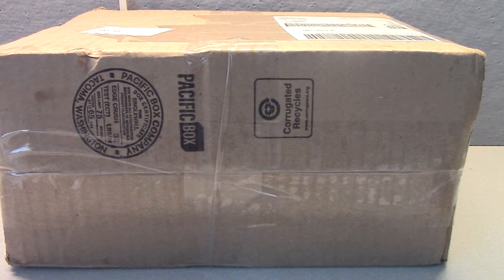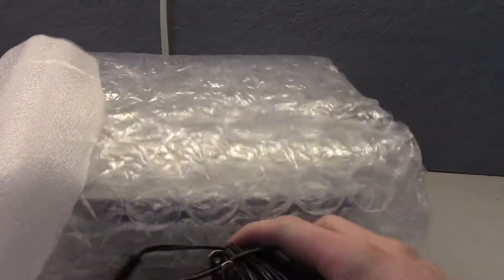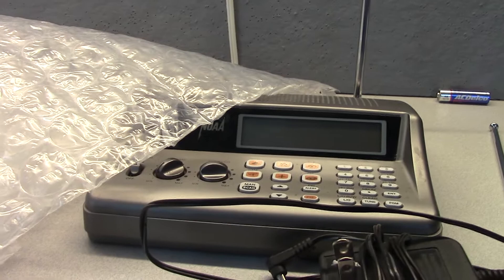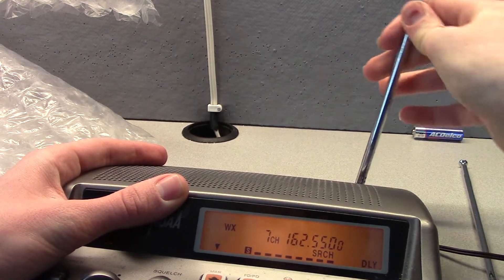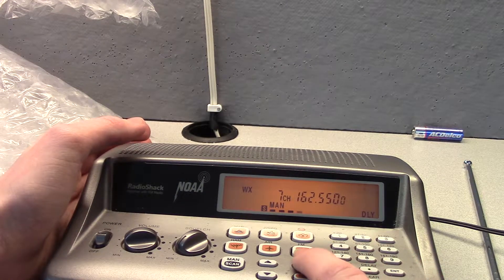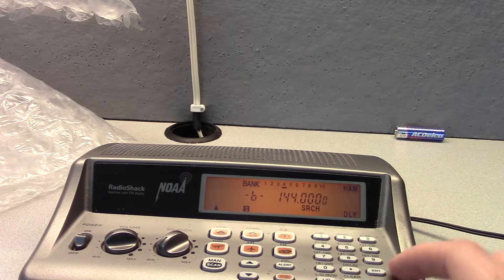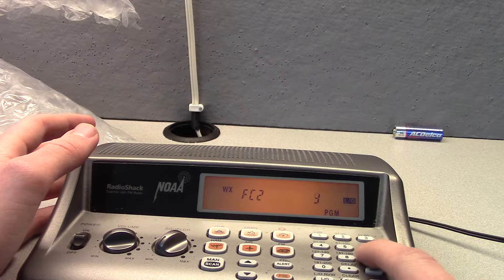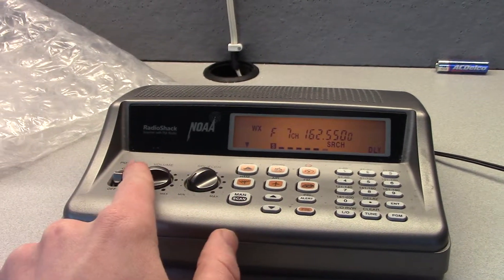Unboxing/Setup of the Radioshack PRO-405/20-405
©️ 2022 Antonio Cerri